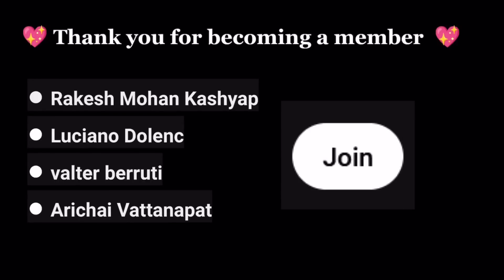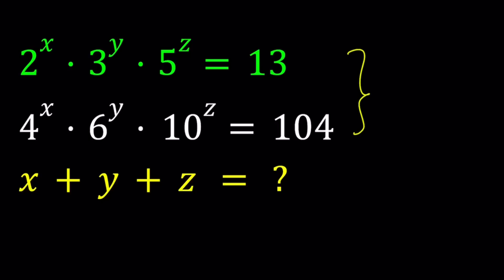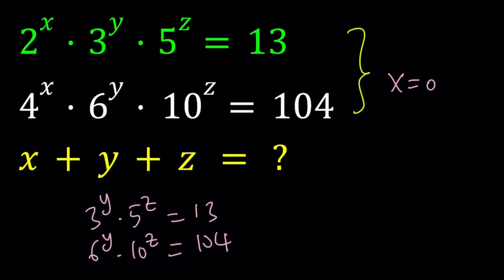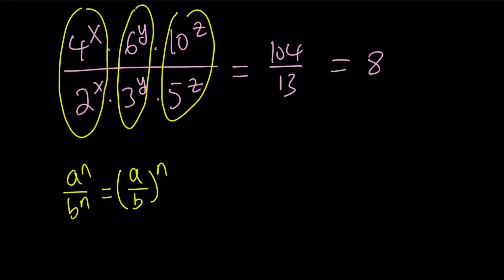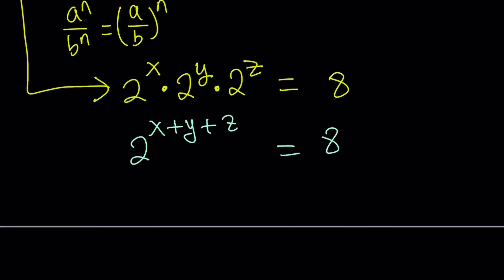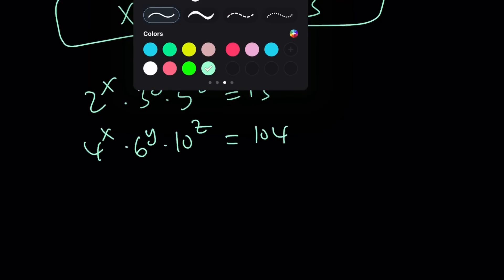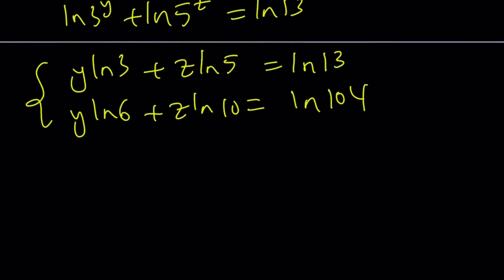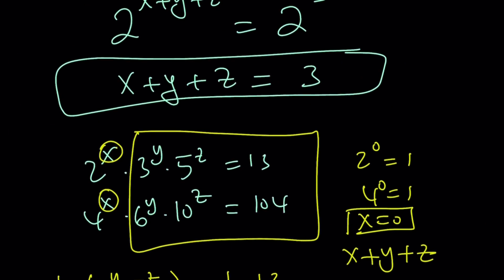A Nice Exponential System | Math Olympiads